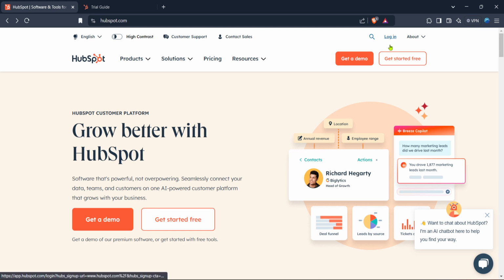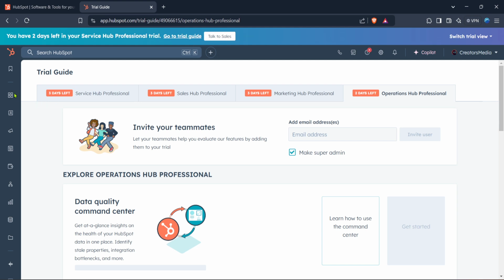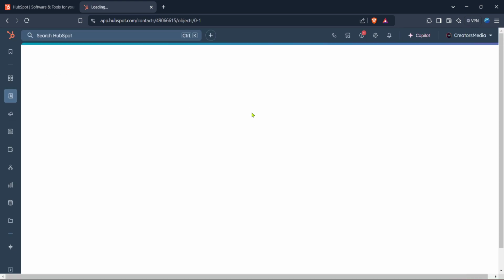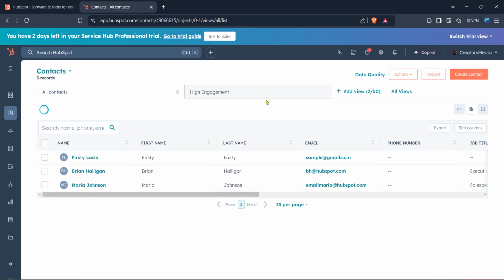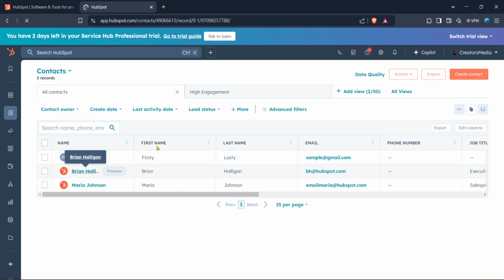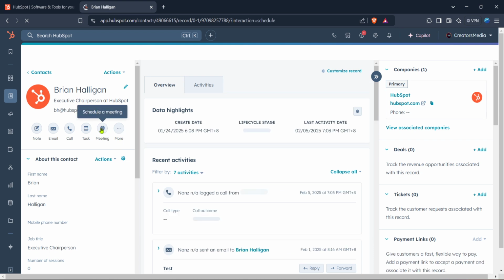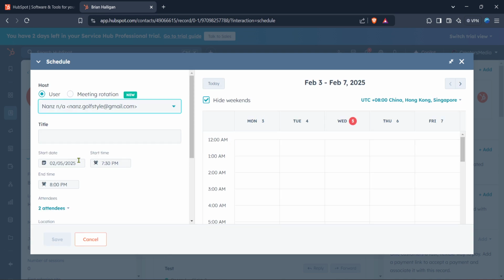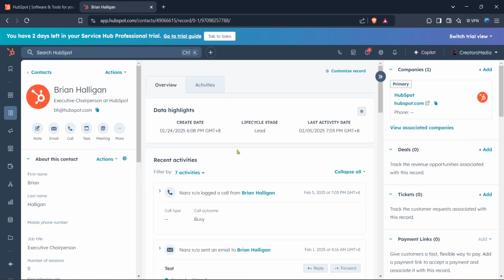How to Schedule a Meeting with a Contact Hubspot (Full 2025 Guide)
In today's video we will show you how to use hubspot,how to use hubspot crm,schedule meetings with hubspot,hubspot,hubspot tutorial,hubspot crm,hubspot sales,hubspot meeting scheduling,hubspot meeting scheduler review,hubspot crm tutorial for beginners,hubspot meeting link,hubspot meetings tool,what is hubspot,hubspot tutorials,hubspot tutorial for beginners,how to create a playbook in hubspot,how to set up a team meeting link into hubspot